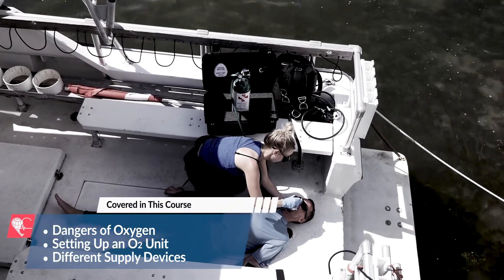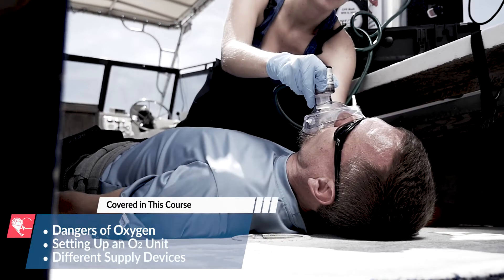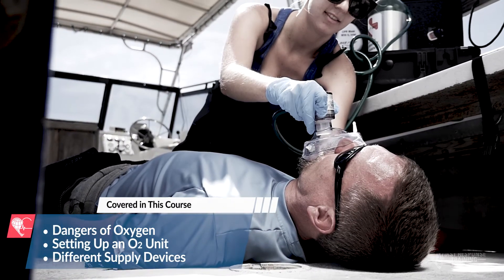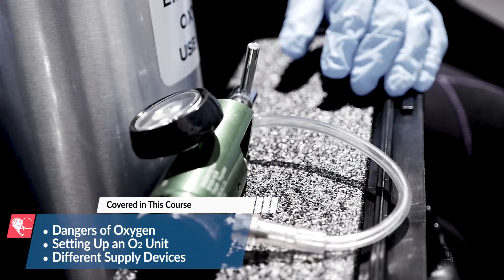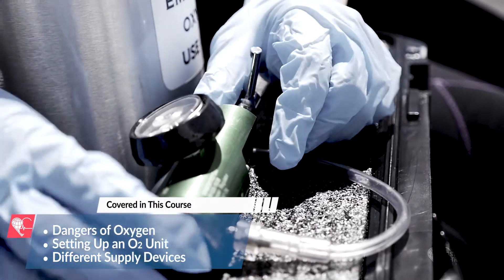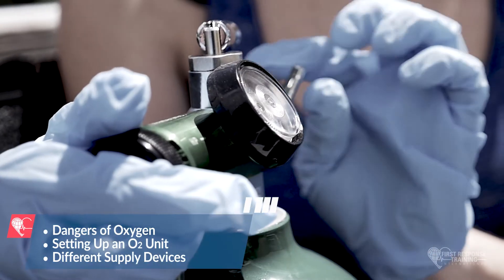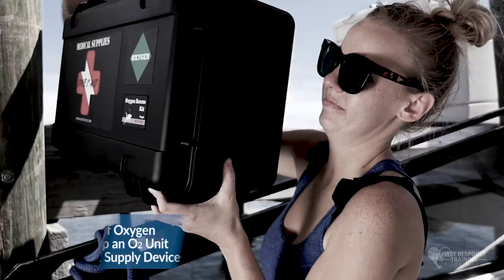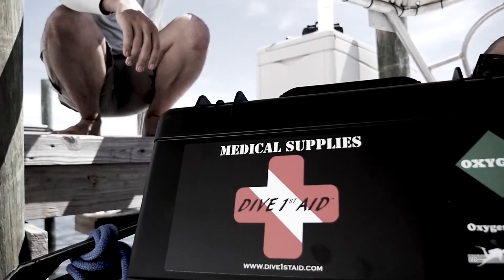Introduction to O2 Administration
*Please note that translations in all of our materials are created by a process that utilizes translators in combination with automatically generated content. We make efforts to verify these translations, but we apologize for any inaccuracies in the words or phrases. We appreciate feedback and suggested edits to our materials.